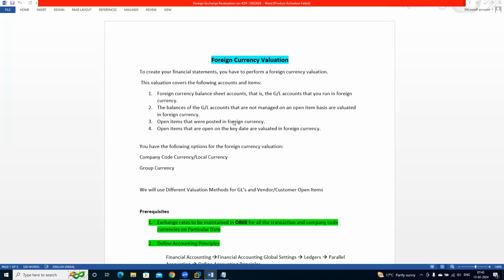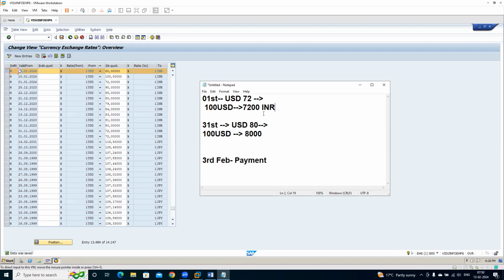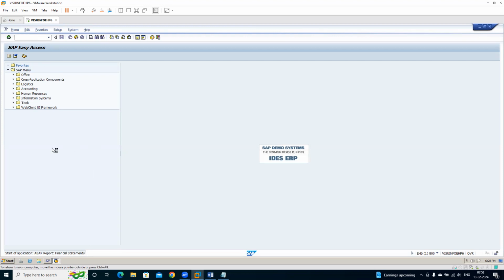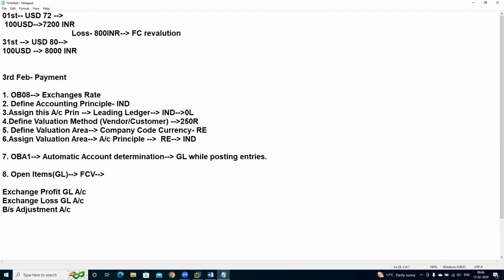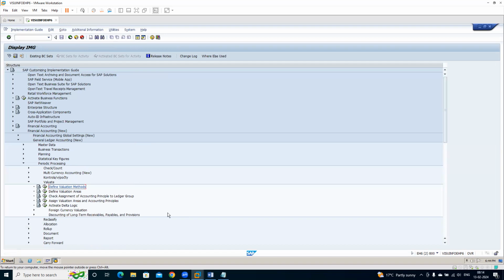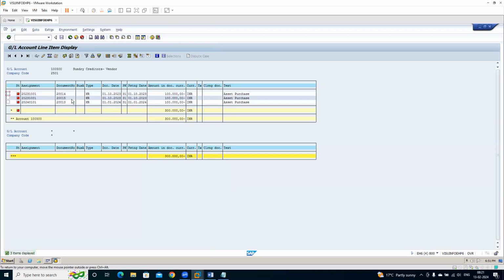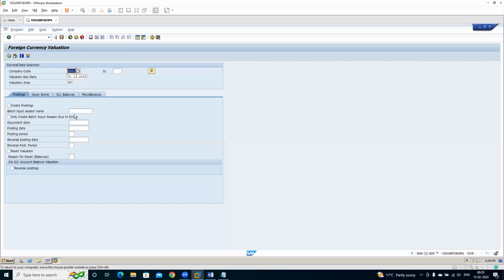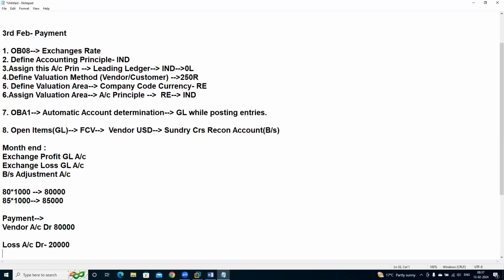Foreign Currency Revaluation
Configuration of Foreign Currency
Revaluation of Foreign Currency